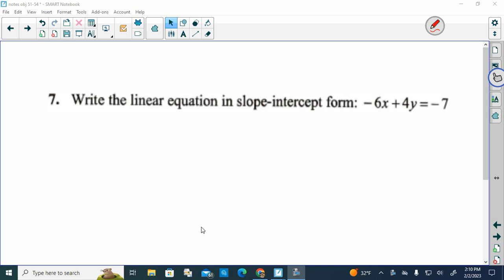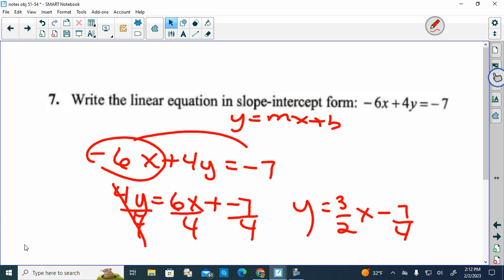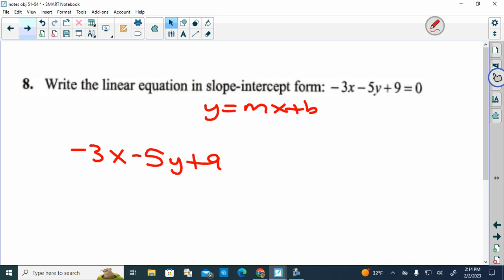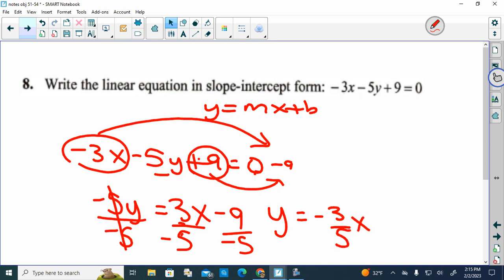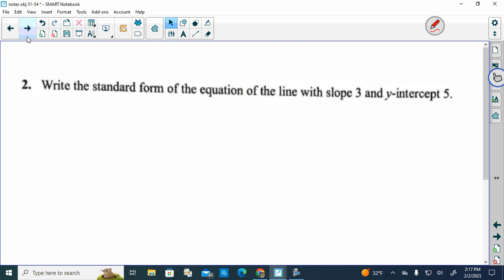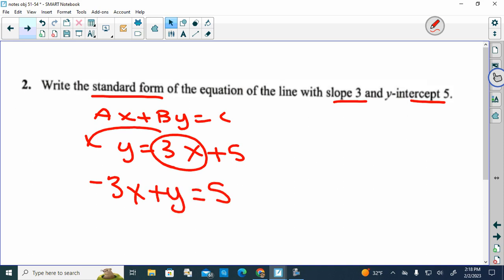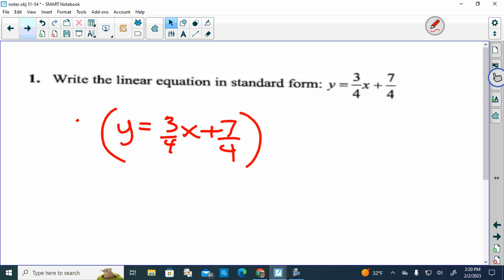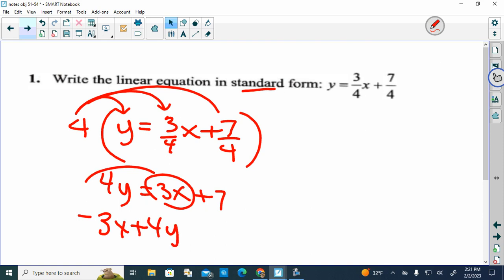notes obj 51 54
find slopes from 2 points
find slopes in equations
write equations in standard /slope intercept form
write equations given slope and y intercept